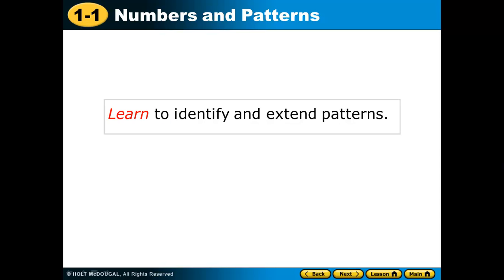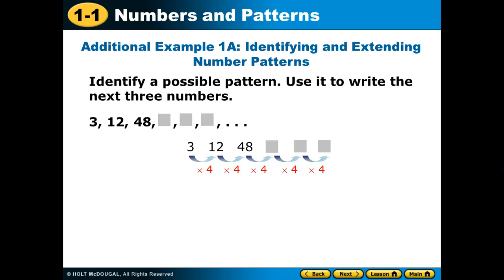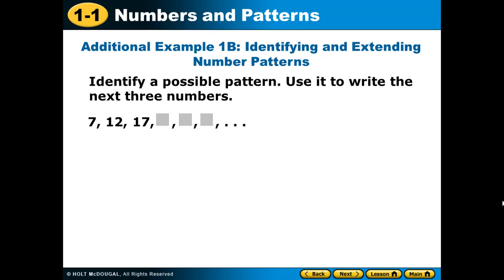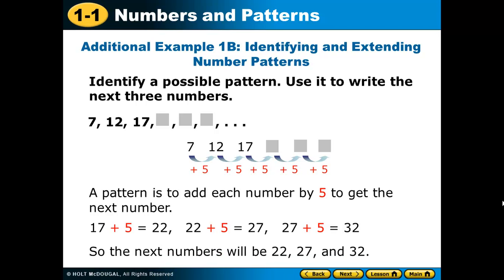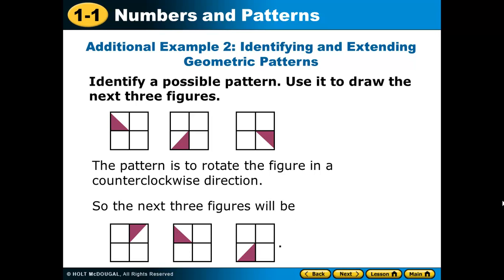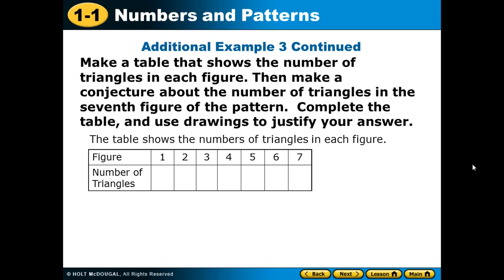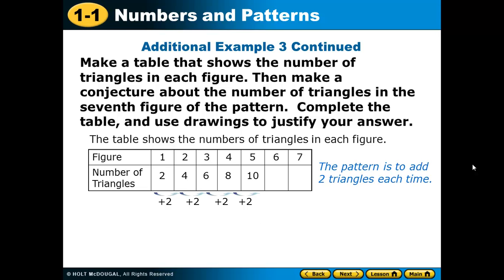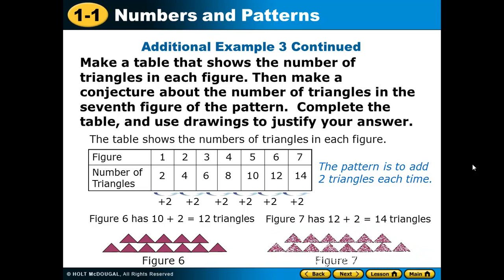7th Math 1.1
Patterns in math